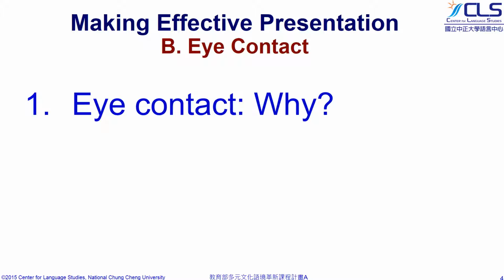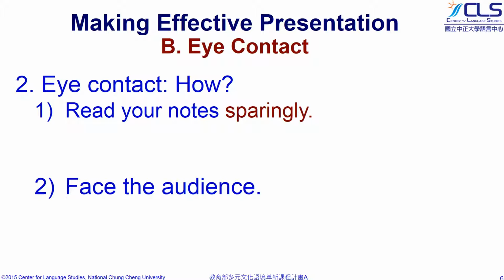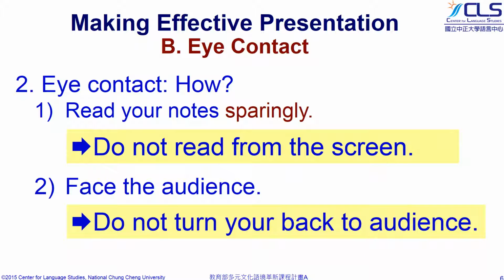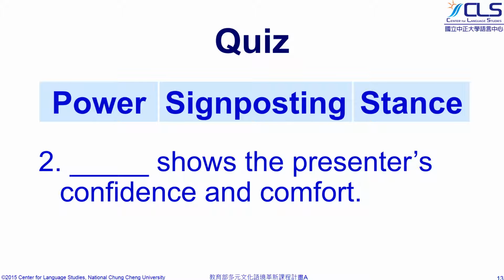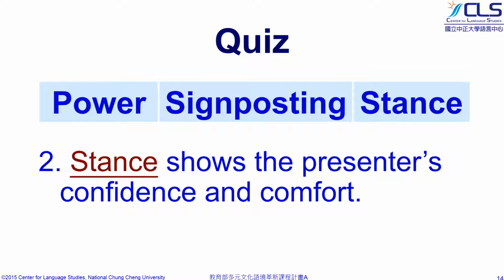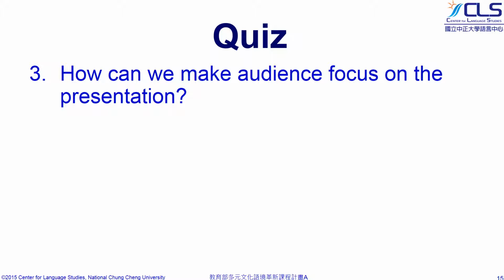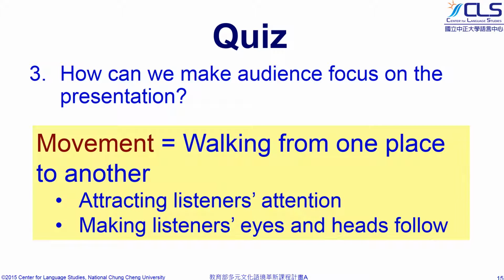【國立中正大學】應用英文職場技能8 making effective presentation part 3